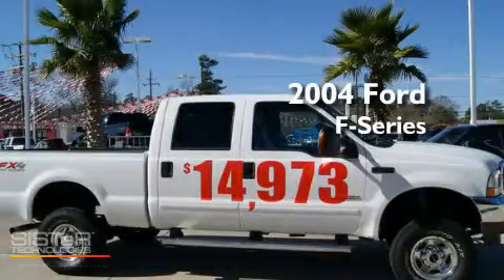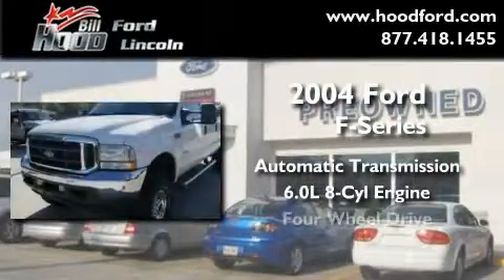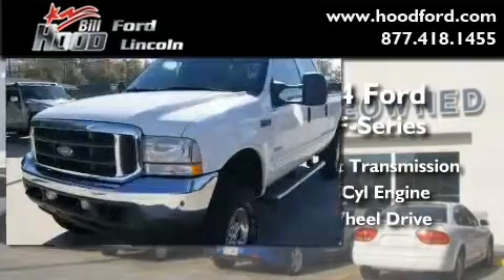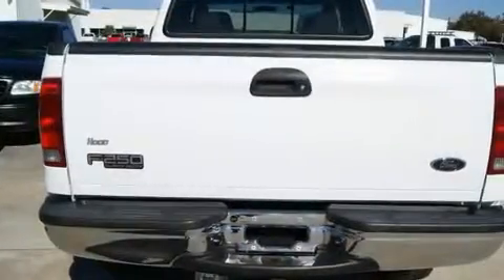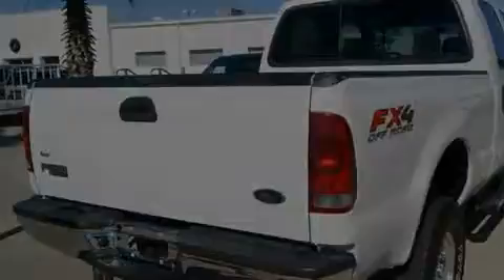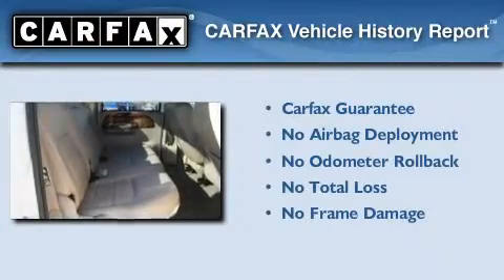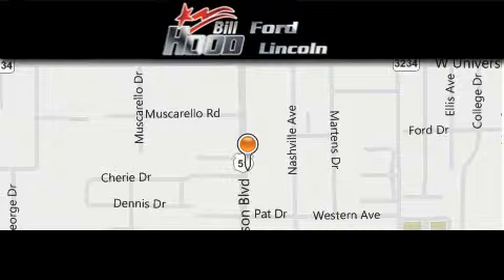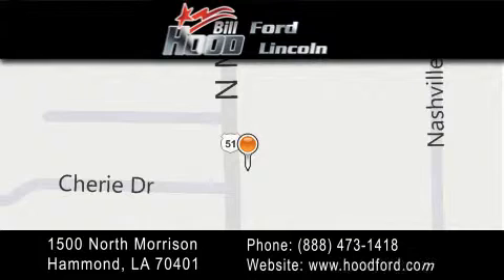2004 Ford F-250 La Place LA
Year: 2004
 Make: Ford
 Model: F-250
 Engine: 6.0L V8 Diesel
 Trans.: Automatic
 Exterior: White
 Miles: 166,007
 Interior: Tan
 Stock: 10712B

 1500 N. Morrison

 Pre-Owned 2004 Ford F-250 Hammond LA